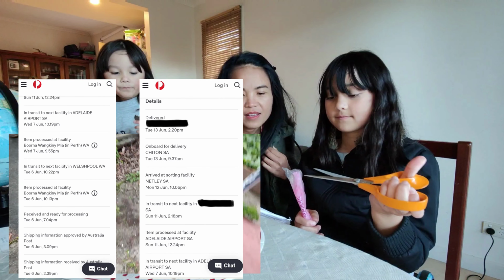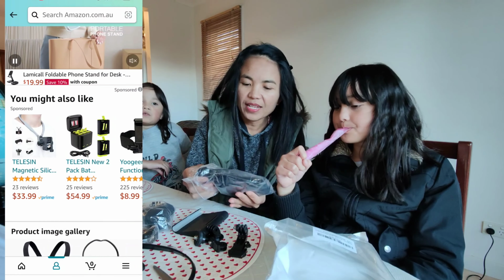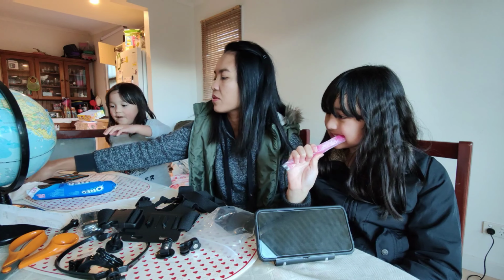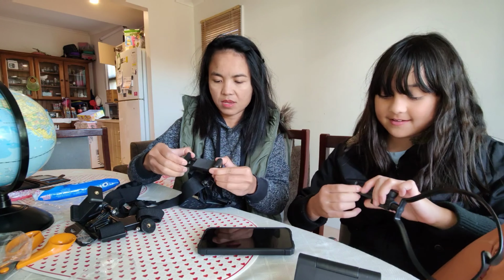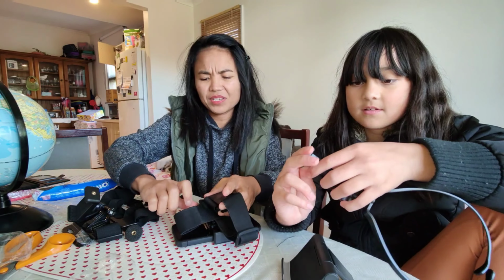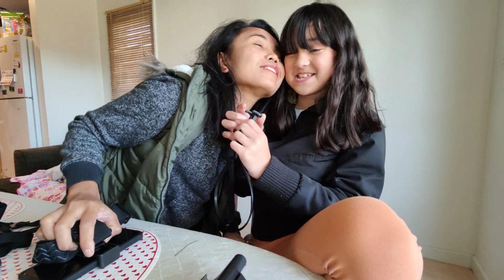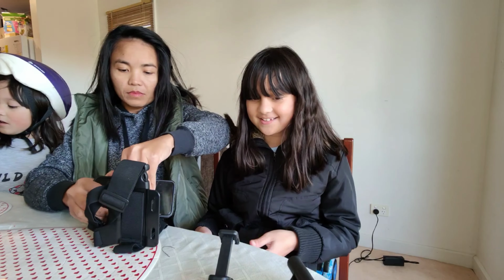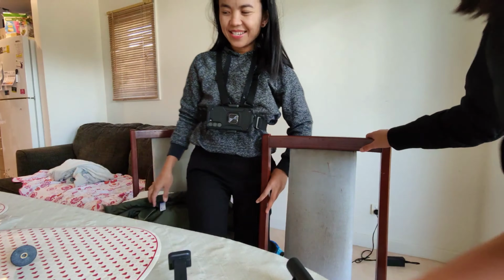Unboxing my second parcel from Amazon | What did I buy?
This video was taken and published on 13 June 2023